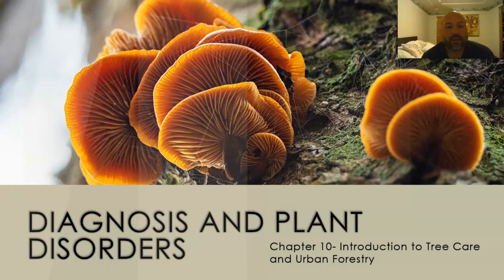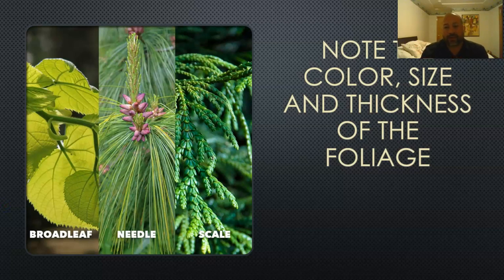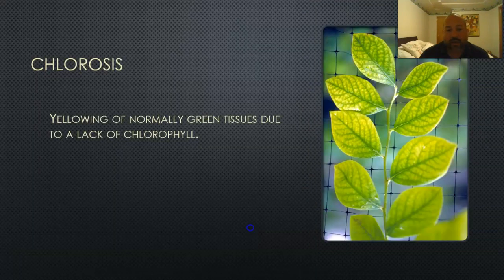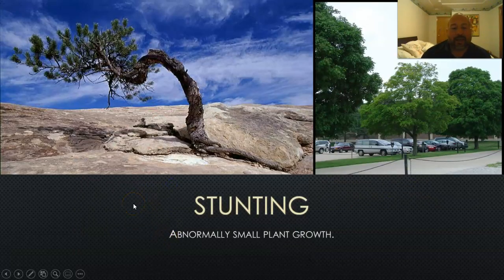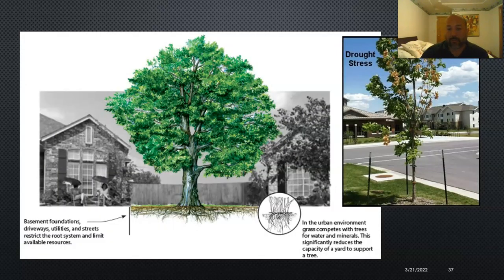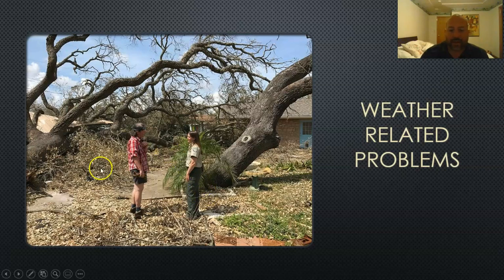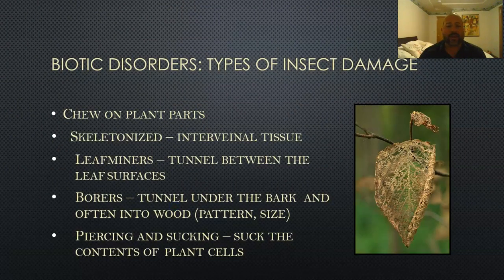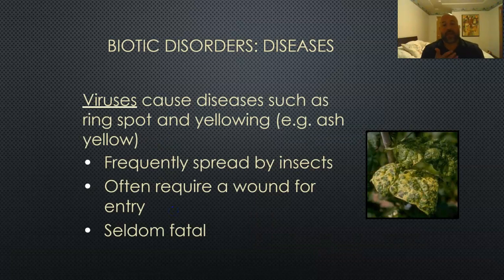Diagnosis and Plant Disorders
The Diagnosis and Plant Disorders lecture from Introduction to Tree Care and Urban Forestry class at Bakersfield College